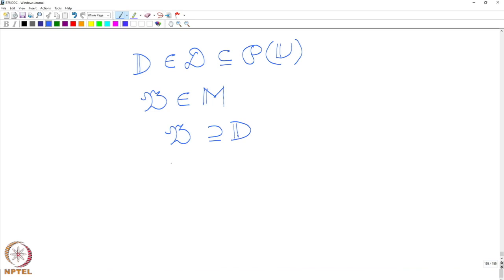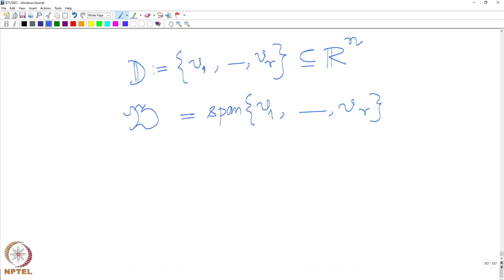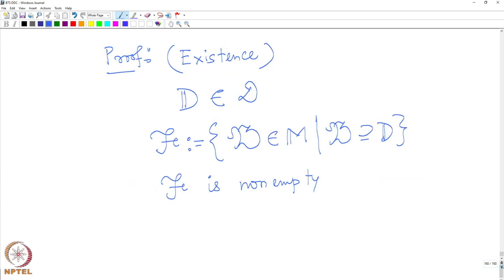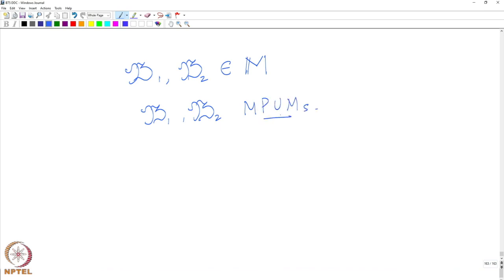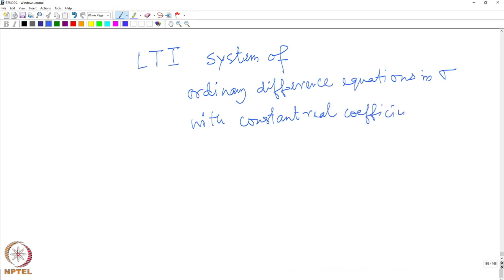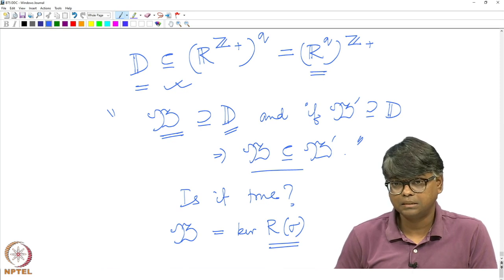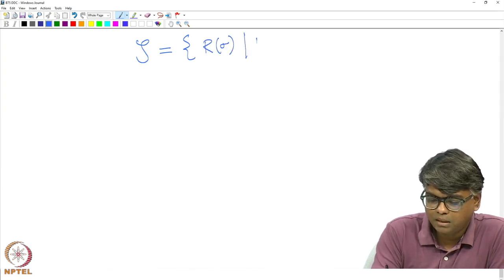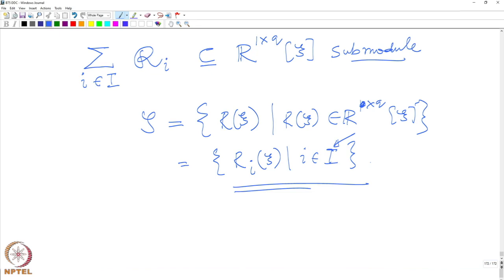Week 05: Lecture 25: The Most Powerful Unfalsified Model (MPUM)